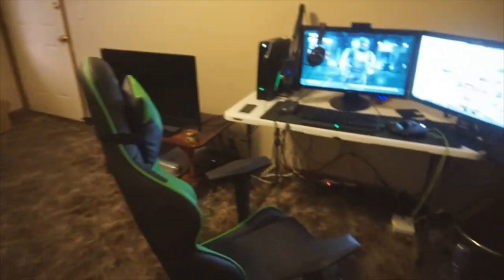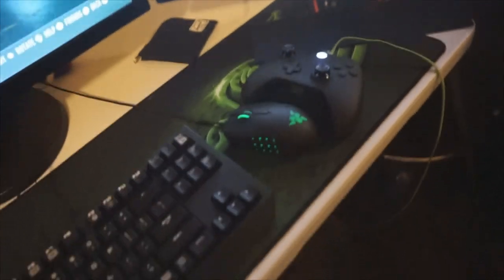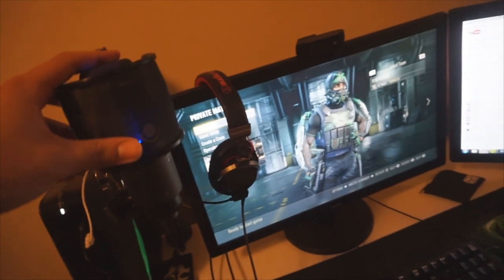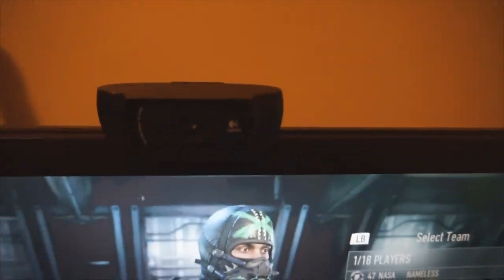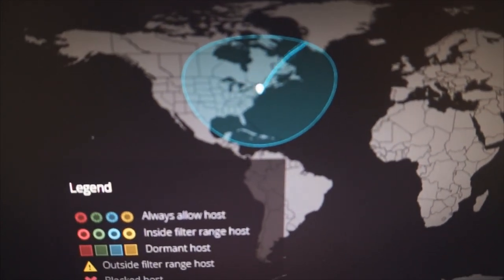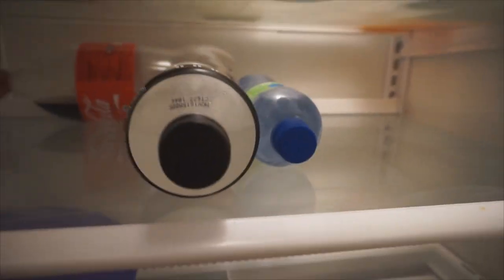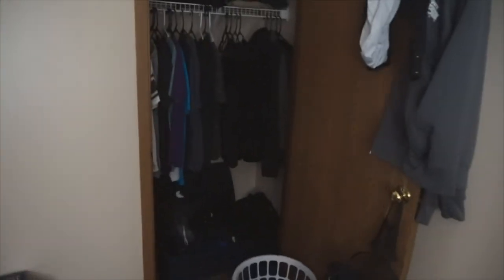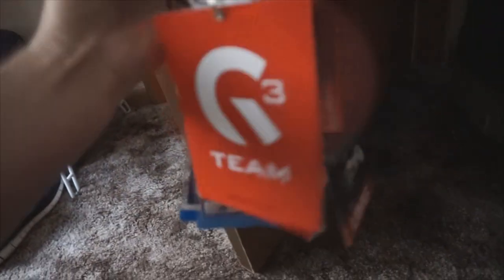MY SETUP!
GFUEL
Whats that stuff I'm drinking on stream? GFUEL!